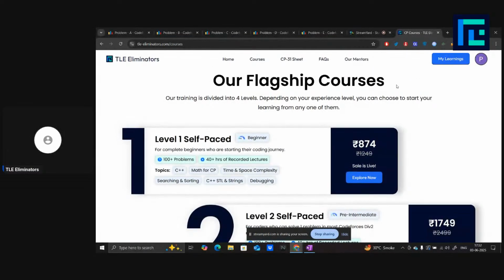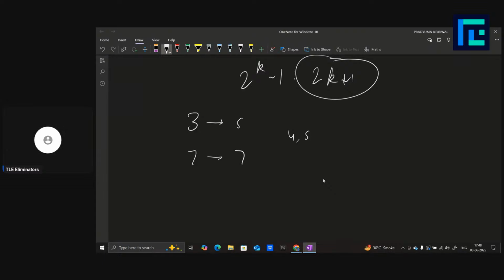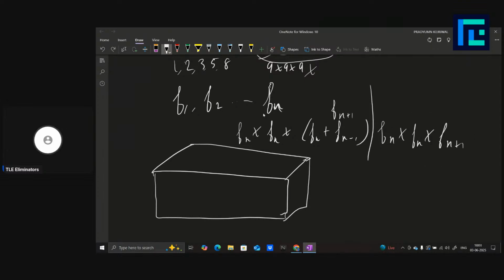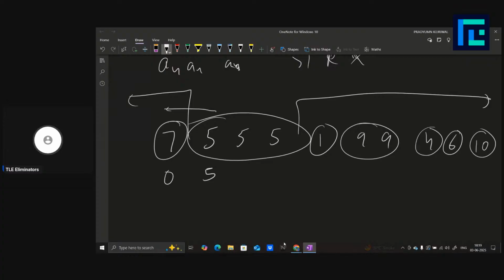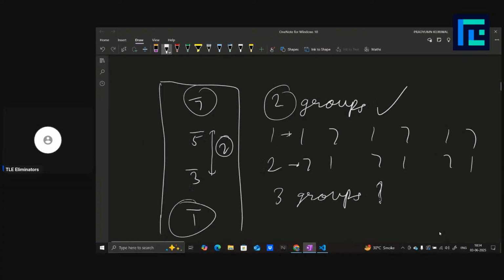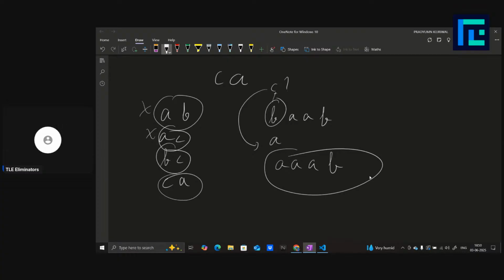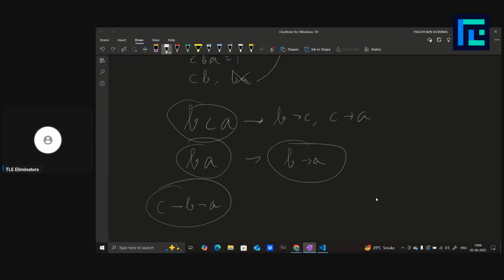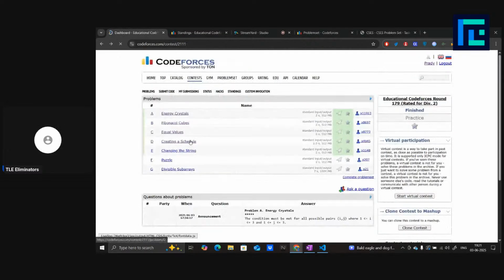Educational Codeforces Round 179 | Video Solutions - A to E | by Pradyumn | TLE Eliminators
Join us live for Educational Codeforces Round 179 (Div 2) as we break down Problems A, B, C, D and E.

⏱ Timestamps:
00:00 Problem A
26:05 Problem B
39:14 Problem C
58:00 Problem D
1:15:45 Problem E